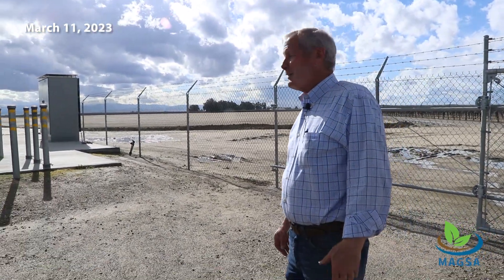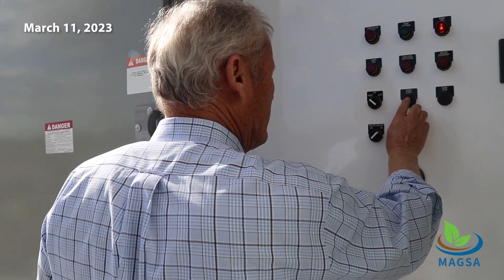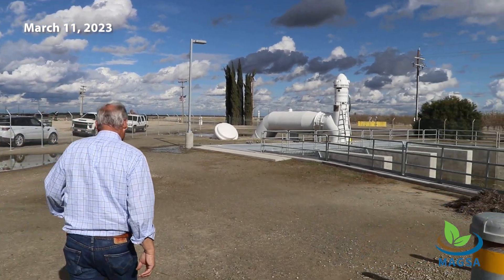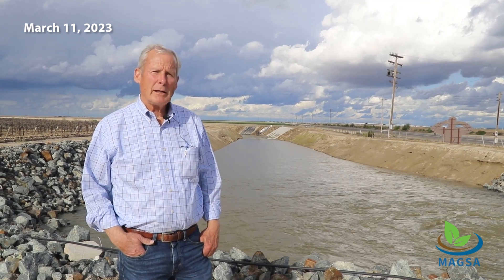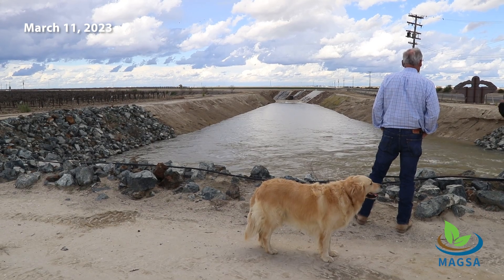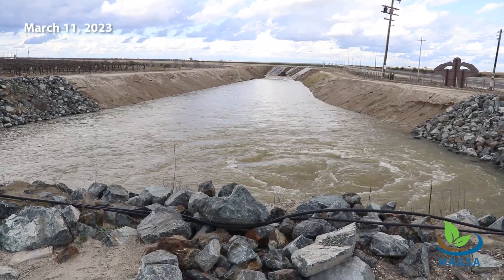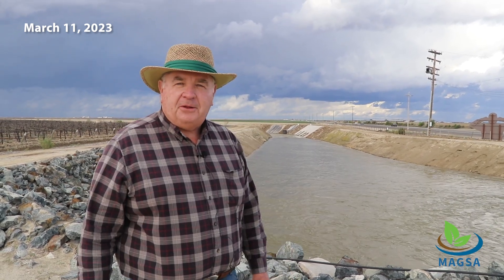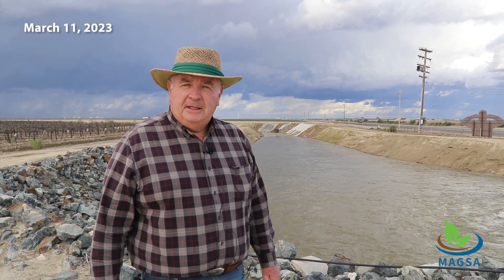Pump turns on at the McMullin On-Farm Flood Capture Project for the first time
Eleven years in the making: Don Cameron flips the switch on the McMullin On-Farm Flood Capture Project for the first time on March 11, 2023.

The pump at the project started pumping 70,000 gallons of flood water per minute that would otherwise cause flood risk to communities downstream of the Kings River's north fork, Mendota and Firebaugh. This flood water will be used for on-farm groundwater recharge to replenish MAGSA's underlying aquifer.

This project represents a win for MAGSA landowners, and a win for the Kings Subbasin working collaboratively toward groundwater sustainability under SGMA by 2040.

The McMullin On-Farm Flood Capture Project located at Terranova Ranch in Helm, CA, is the first phase of a multi-phased project to capture flood water flows to reduce flood risk for downstream Disadvantaged Communities and conduct groundwater recharge for sustainability. Phase 2 of the project, the McMullin Expansion, will increase conveyance capacity and expand groundwater recharge on farmlands within MAGSA.